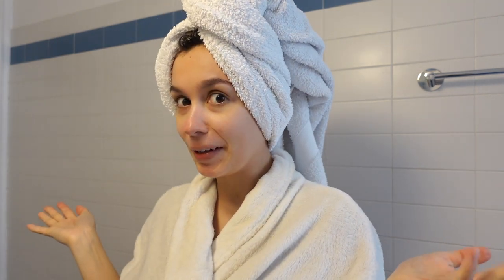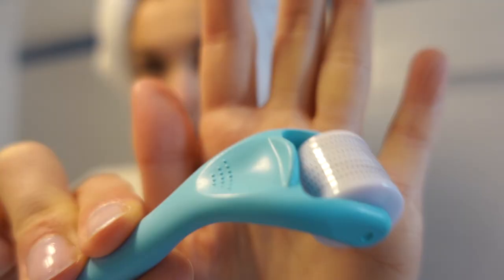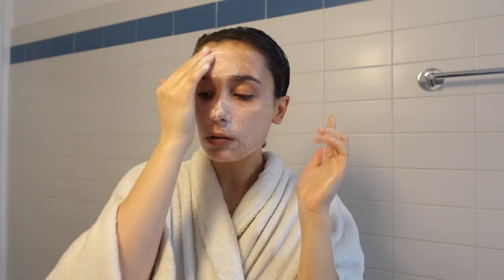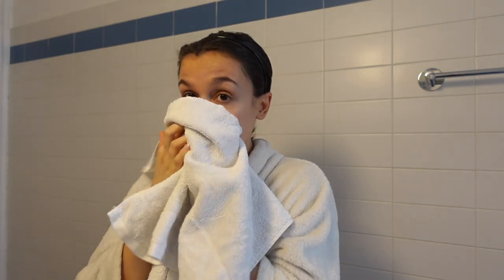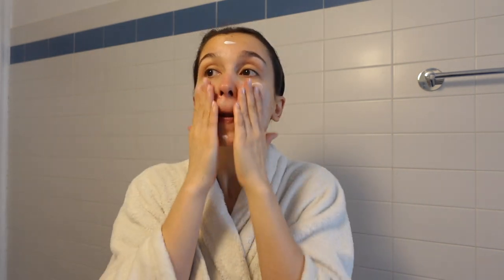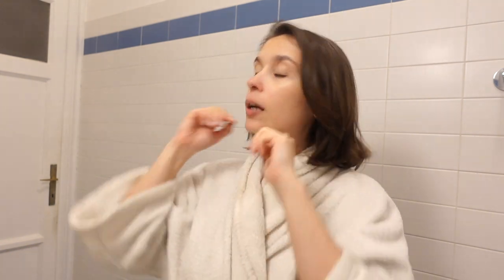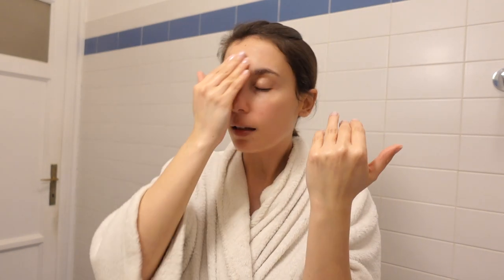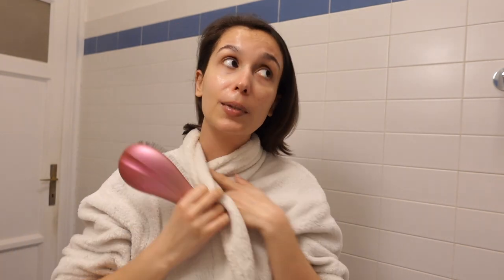My BEAUTY ROUTINE | Day and nighttime skincare, favorites and tips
Hello everyone! Today I wanted to share with you my step-by-step beauty routine for day and nighttime. I'd say I like a very simple yet effective routine, that uses a mix of affordable and high-end products.

00:00 Intro
00:14 My skin and hair types
01:20 Hair routine
06:32 Morning skincare routine
14:06 Evening skincare routine
PRODUCTS MENTIONED:

Hair 💁🏻‍♀️:
Christophe Robin Volume Shampoo Paste:

The Ordinary Multi-Peptide Serum for Hair Density:

Moroccanoil Treatment:

Face & Body 🧖‍♀️:
La Roche-Posay Cleansing Micellar Foaming Water Face Wash:

Avène Cold Cream Nutrition Nourishing Lip Balm (this one is in a stick format, but I've tried it and works just the same 😉):

Laneige Lip Sleeping Mask:

Fresh Rose & Hyaluronic Acid Deep Hydration Moisturizer:

Dermalogica Dynamic Skin Recovery SPF 50 Moisturizer:

Isdin Fotoprotector SPF 50:

Garnier SkinActive Micellar Cleansing Water:

Elemis Pro-Collagen Naked Cleansing Balm:

Foreo IRIS™ Illuminating Eye Massager:

Youth To The People Kombucha + 11% AHA Exfoliation Toner:

Fresh Rose & Hyaluronic Acid Deep Hydration Toner:

Weleda Skin Food (used as hand cream):

The Ordinary Hyaluronic Acid 2% + B5 Hydrating Serum:

💻 MY NEW BLOG IS HERE!

NB: *The links above are likely to be affiliate links, which means if you choose to buy something through one of them, I may receive a small commission on the sale. It makes no difference to you as a buyer, but I may receive a small compensation from the brand via rewardStyle